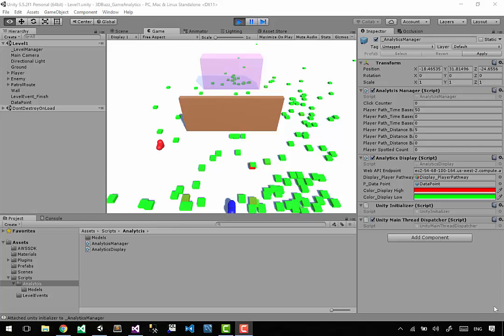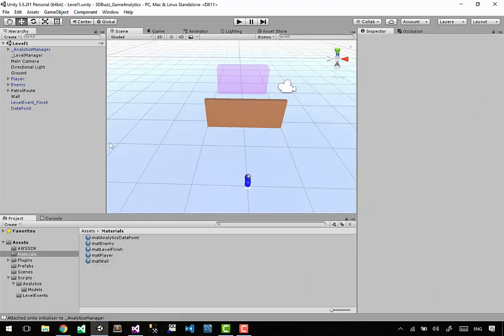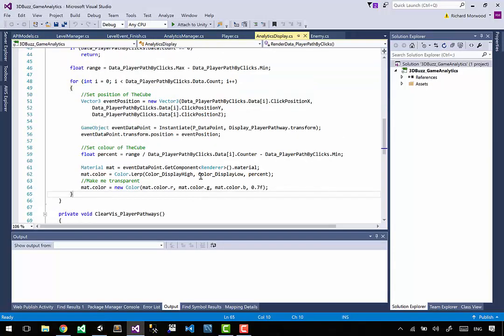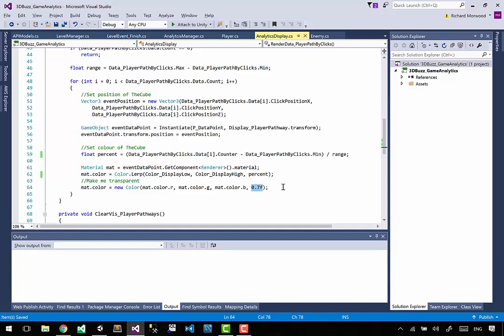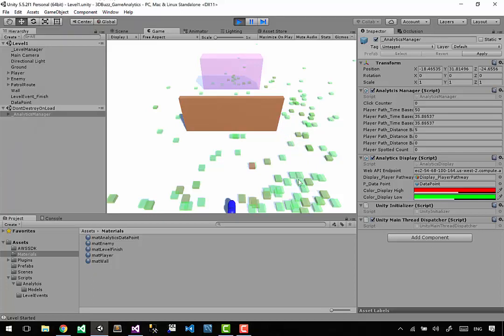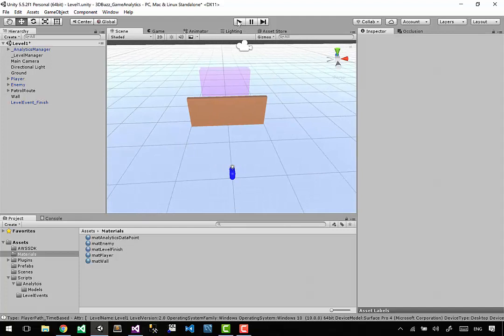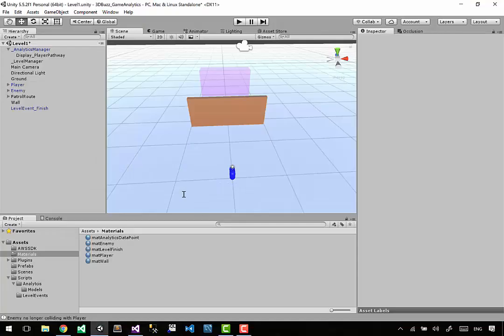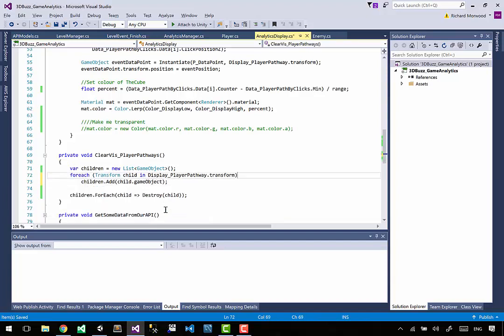🔴 Coloring Click Positions (3) • Displaying Data in Unity • AWS Mobile Analytics • Unity • (Pt. 65)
Learn Game Creation: Tracking Analytics with Unity - Displaying Data in Unity - Coloring Click Positions (3).

We fix the percentage calculation and allow our data points to have transparency.